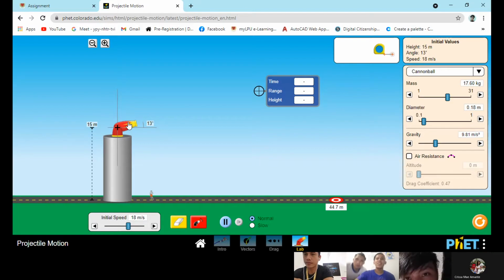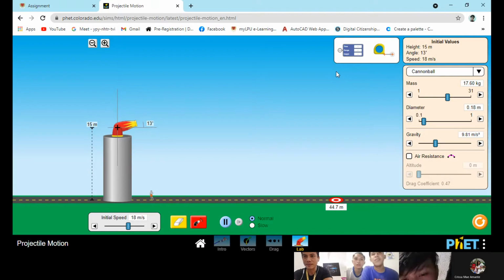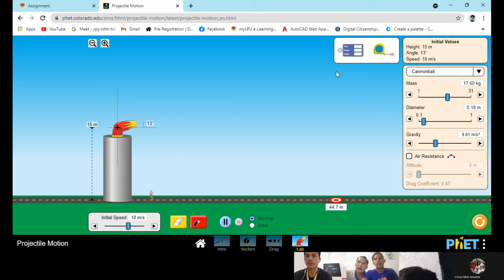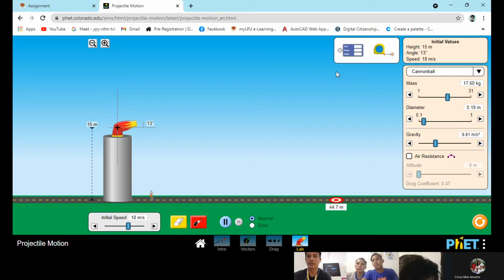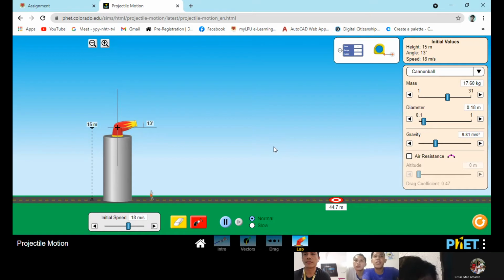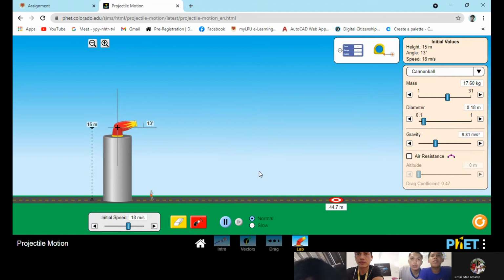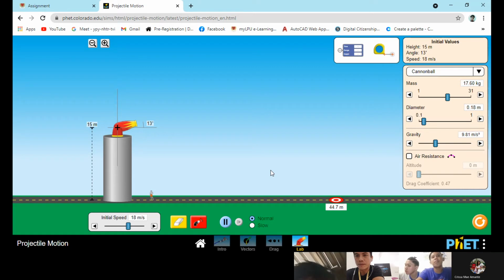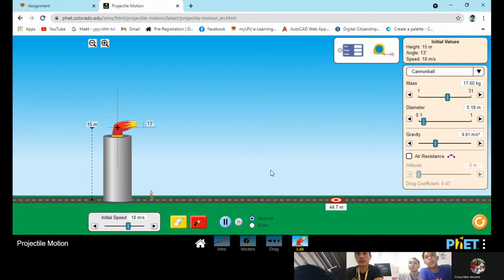Group H - Experiment 2 - Free Falling Bodies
John Lennard Comia
Yuval John Ramos
Jayze Benedick Rana
Wilmar Tapay